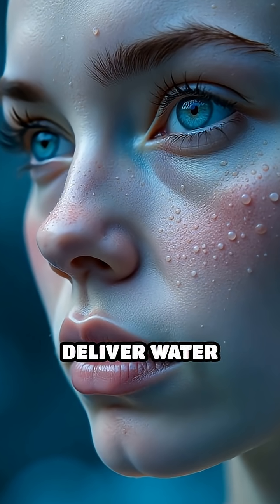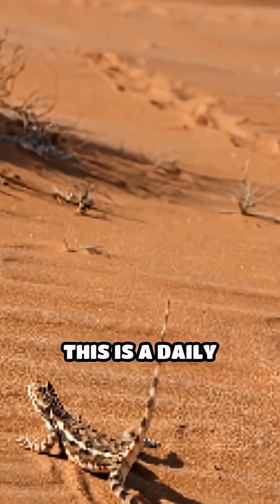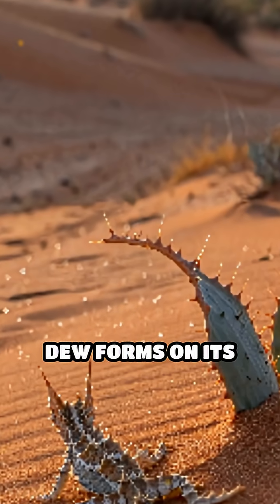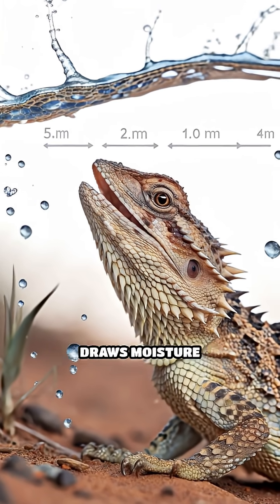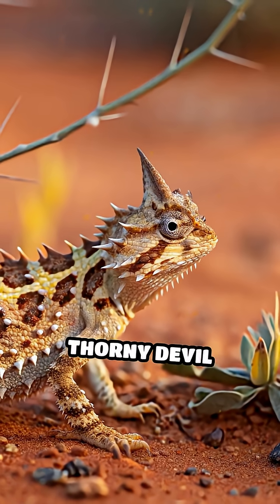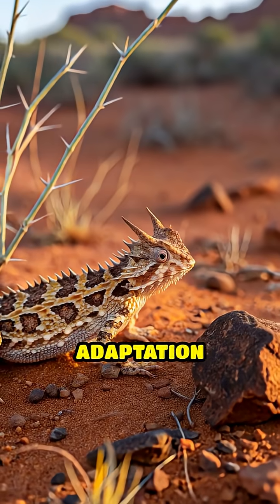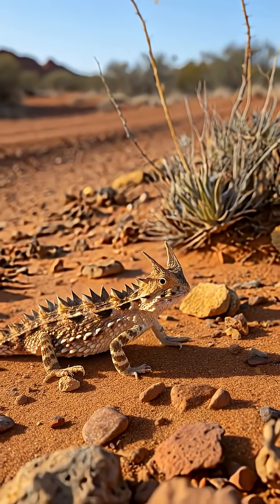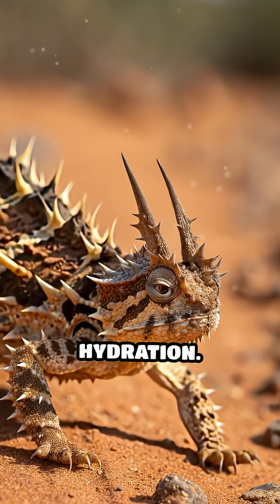Nature’s Ingenious Water Collector: Thorny Devil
The thorny devil lizard of Australia has a survival trick like no other. 🦎 Its skin is covered in tiny grooves that channel water straight to its mouth—even from morning dew or damp sand! Discover how this desert survivor turns its entire body into a living water collector.